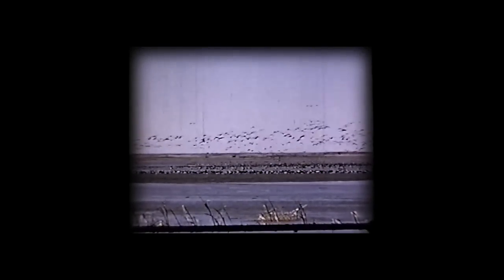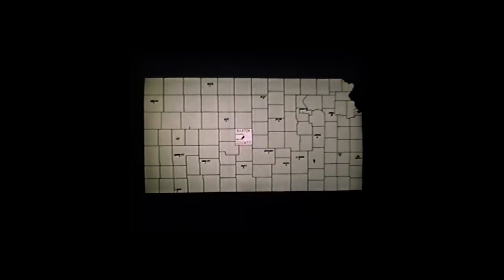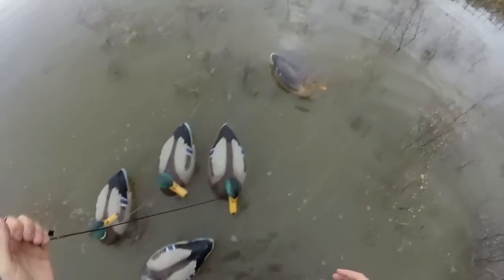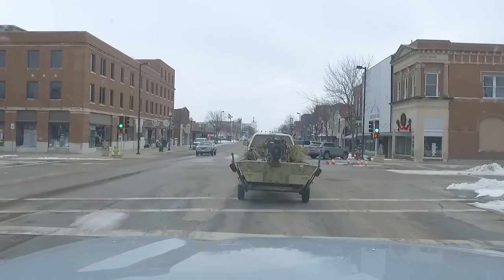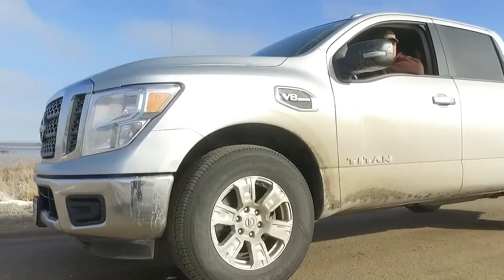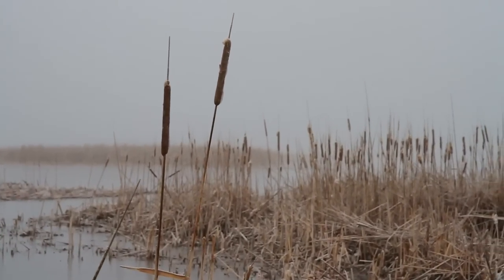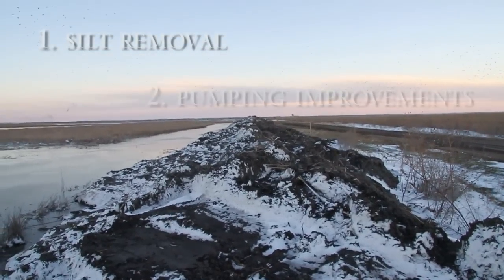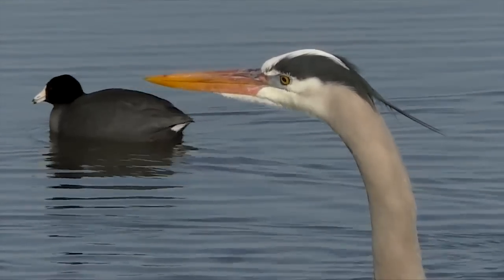Bring Back the Bottoms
Help save the Cheyenne Bottoms